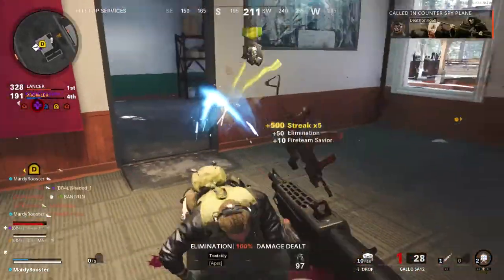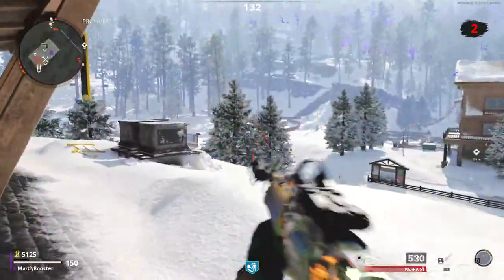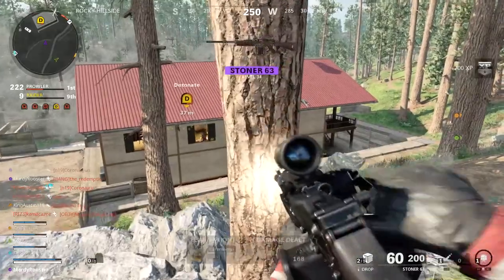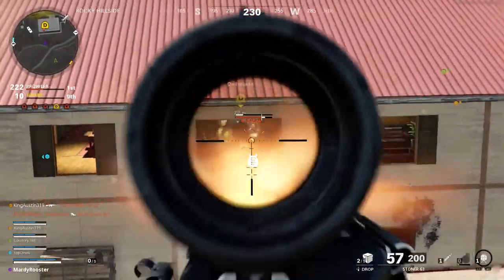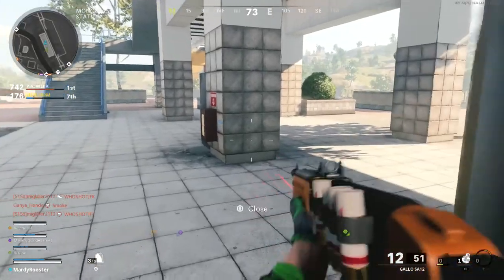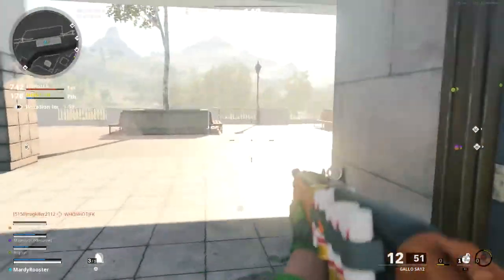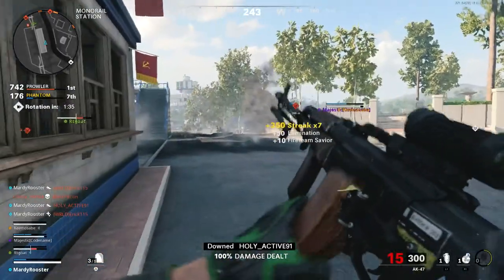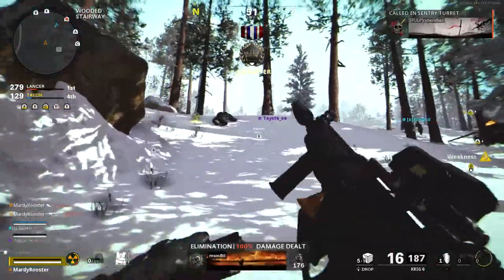Call of Duty Cold War Fireteam Dirty Bomb tips and tricks - 7 MORE tips to DOMINATE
Call of Duty Cold War Fireteam Dirty Bomb tips and tricks - In this video I'm going to share with you 7 more tips and tricks for call of duty cold war multiplayer mode fireteam dirty bomb.

⭐️Social Medias ⭐️

New to YouTube and need a little boost? Try out TubeBuddy! It helps with tags, titles, keyword research and so much more! Interested?
Click here for more information!

⭐️Hasttags⭐️